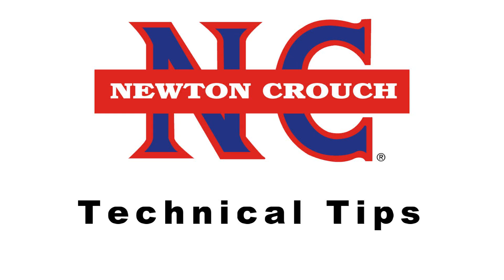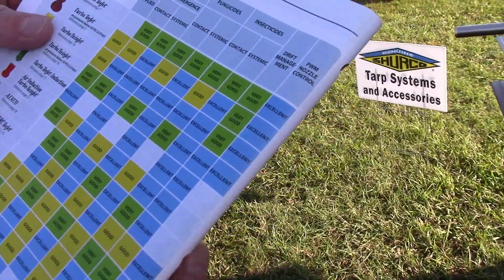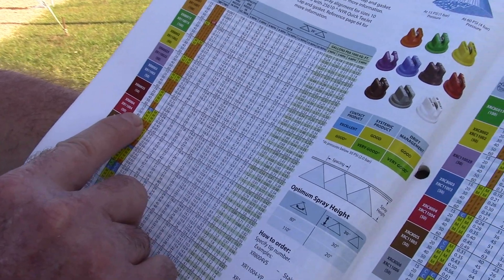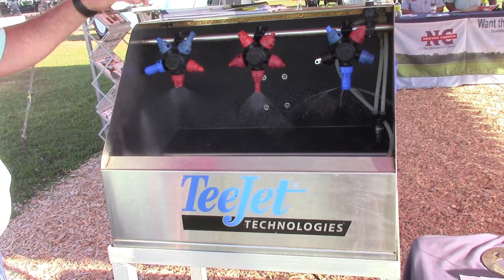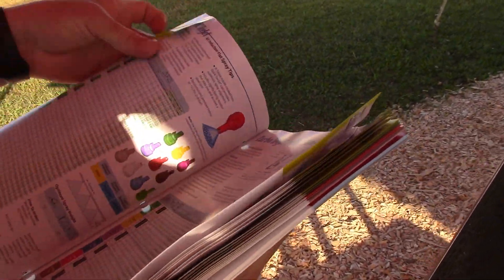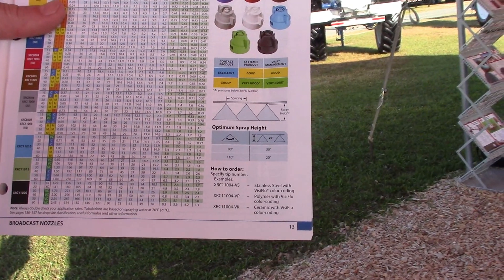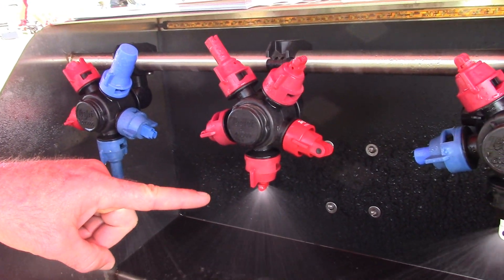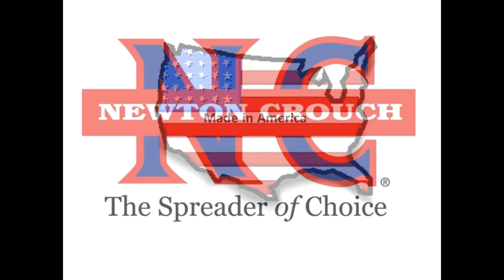Using the TeeJet Catalog & How to Select Nozzles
The TeeJet Spray Tip Catalog is a wealth of information.  Michael Carruth goes through what all those columns and rows mean to you.  Then using our tip demonstrator, Michael shows you spray pattern differences and why you would use different tips.  You’ll understand spraying and TeeJet nozzles like a pro.